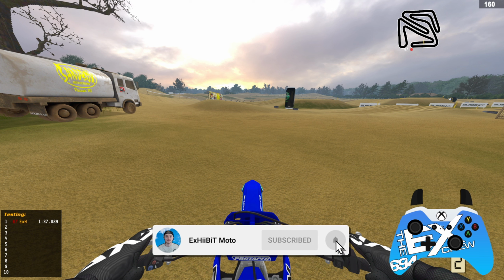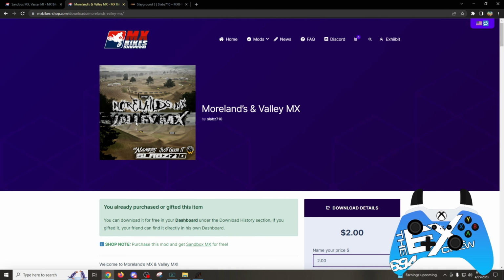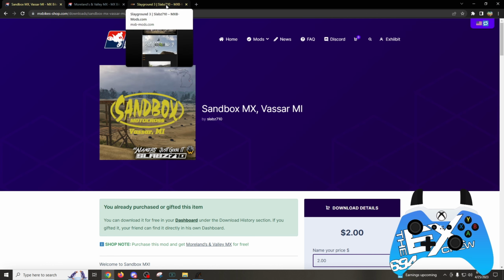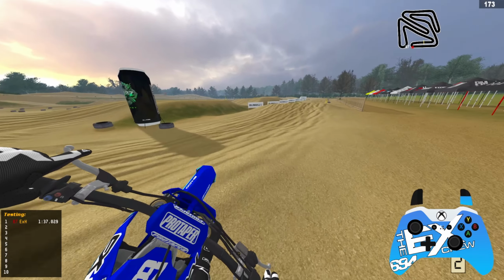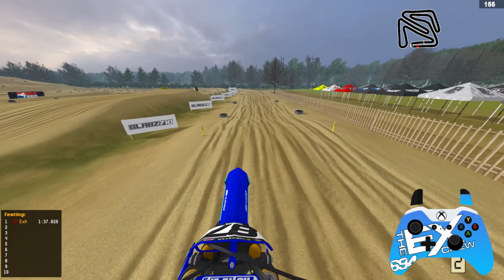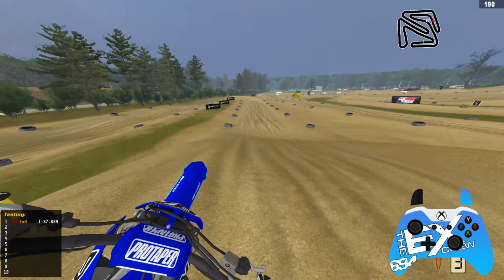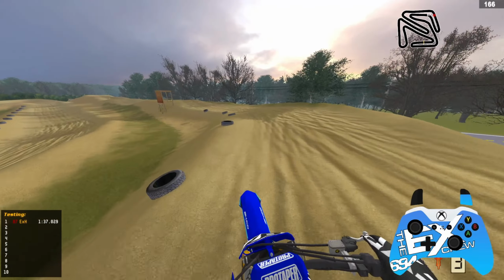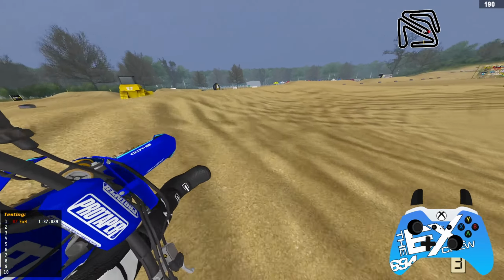THIS NEW SAND TRACK IS GOOD FOR BEGINNERS!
Let me know what you guys think of the video.